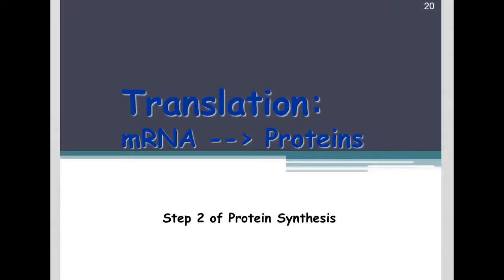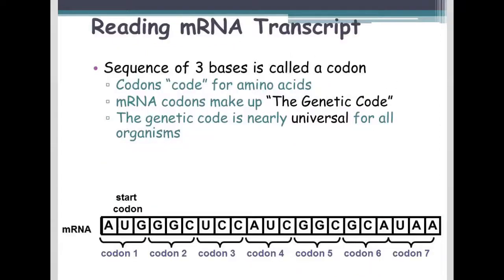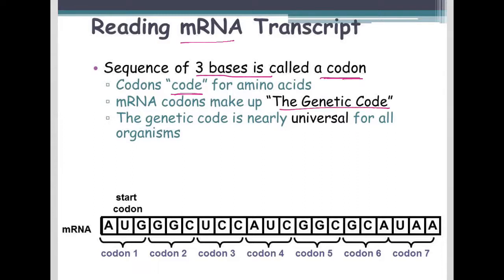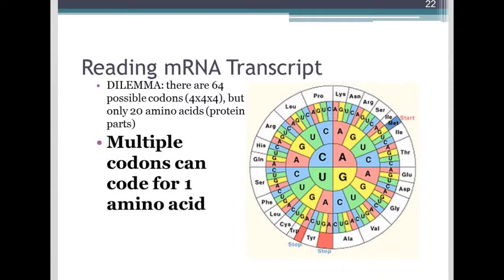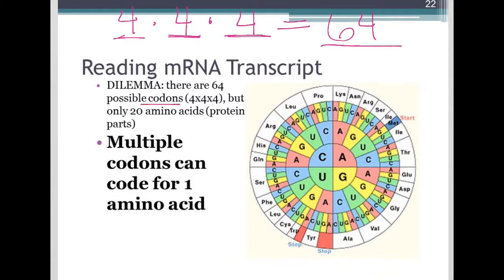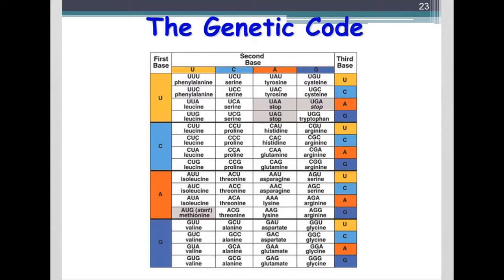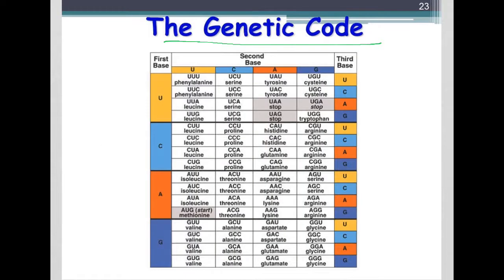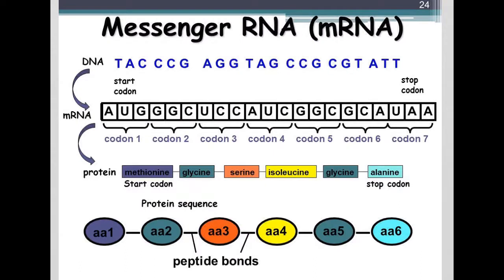Translation Part 1 (Introduction)